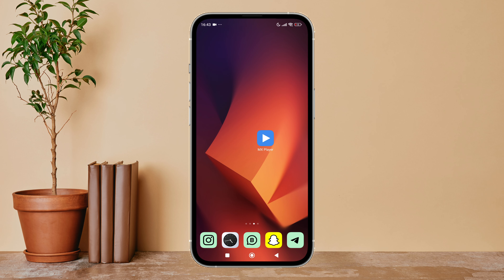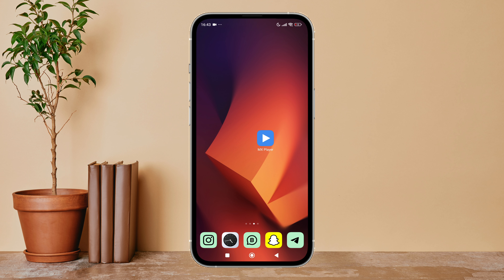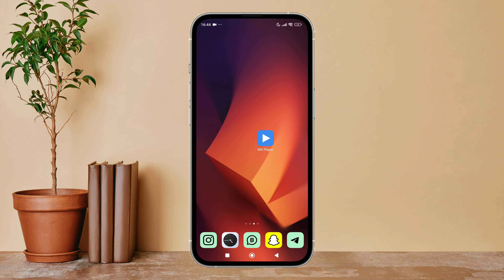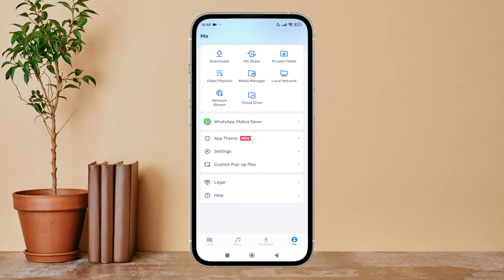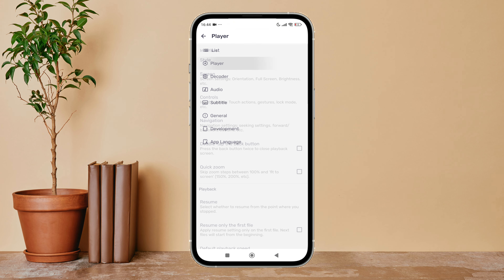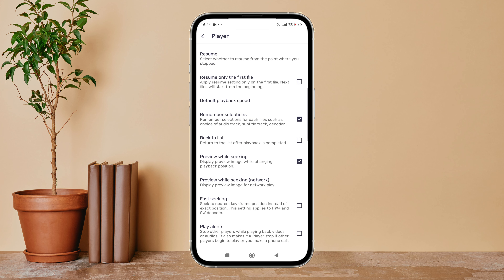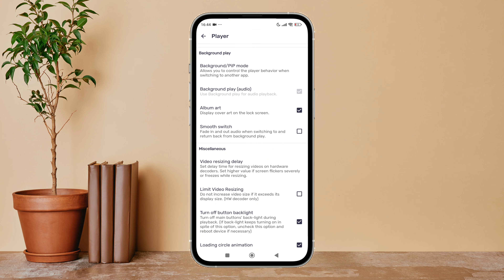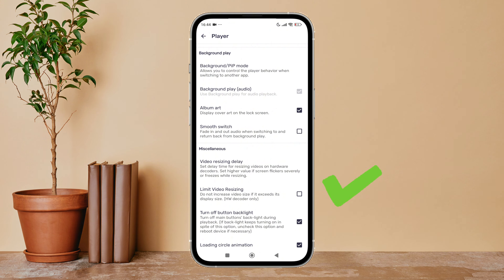Enable Album Art On MX Player. |Technologyglance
In this video, we'll show you how to enable album art on MX Player. Adding album art can enhance your music and video playback experience by displaying cover images for your media files. Follow this guide to learn how to turn on this feature and make your media library more visually appealing.